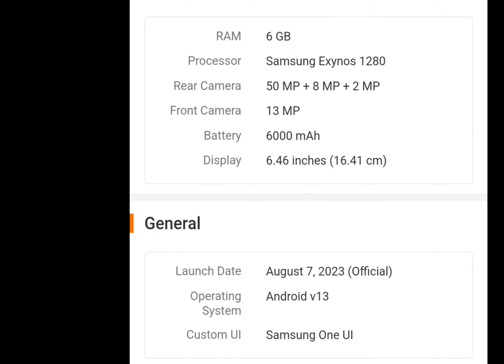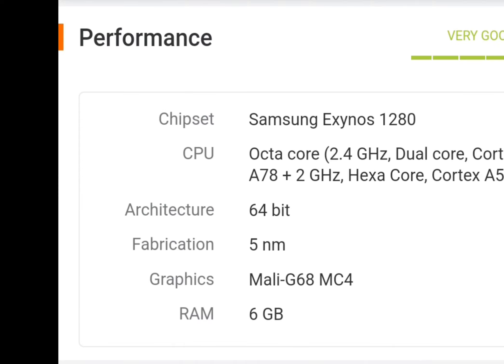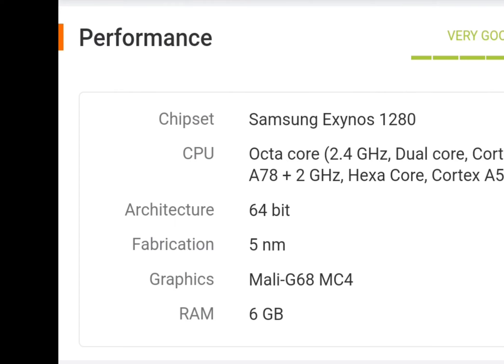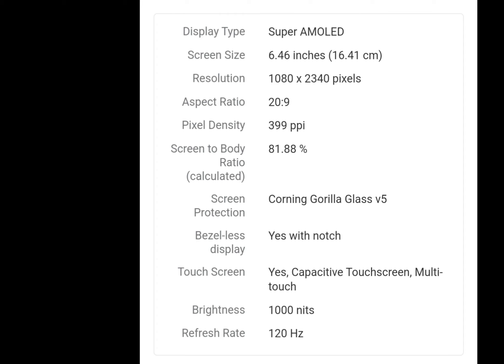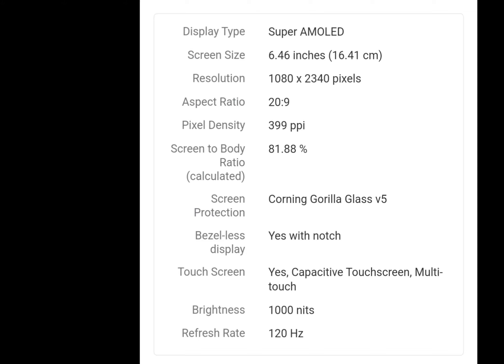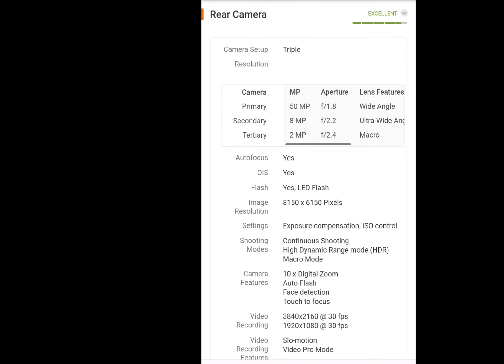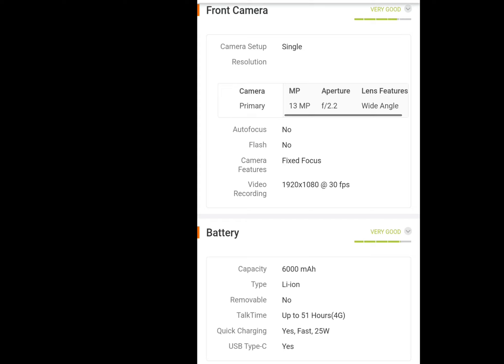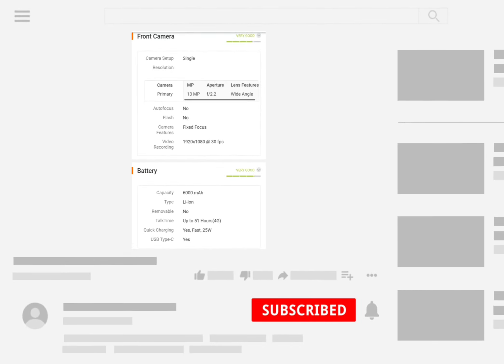🥰என்னது இந்த விலையில் 4K Video recordinga😱/Samsung galaxy F34 5g specifications in Tamil review